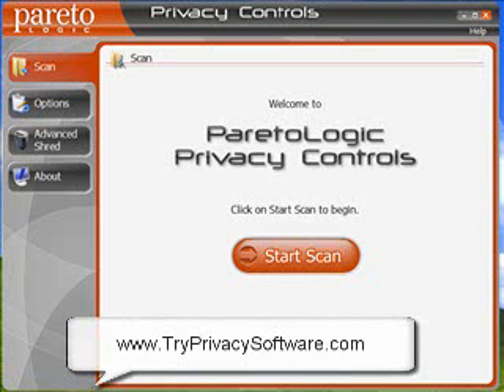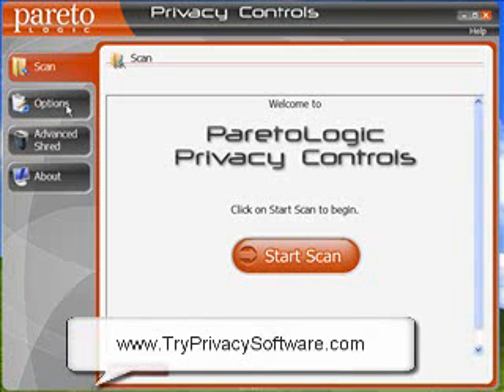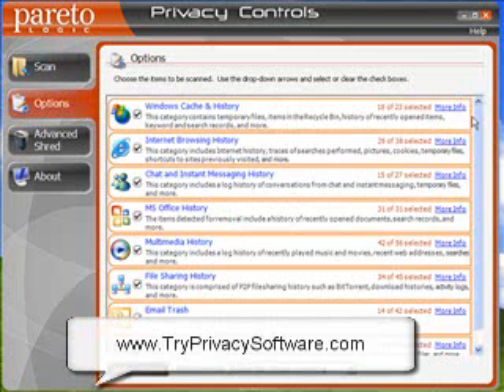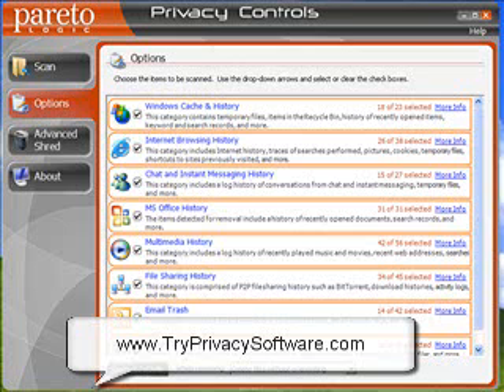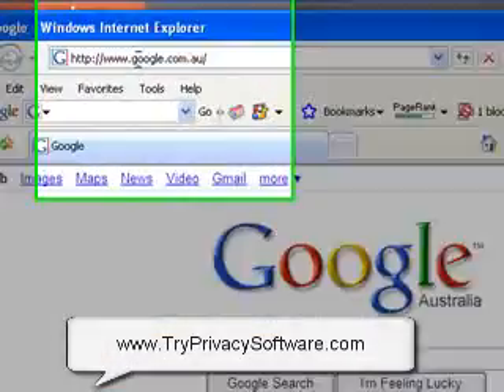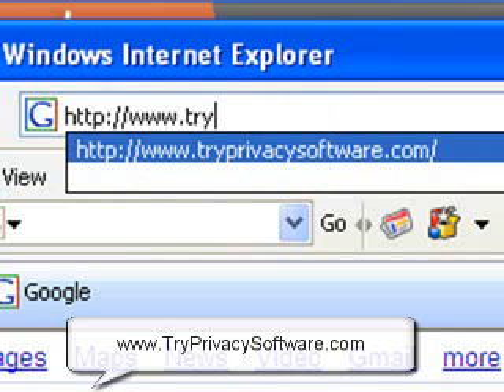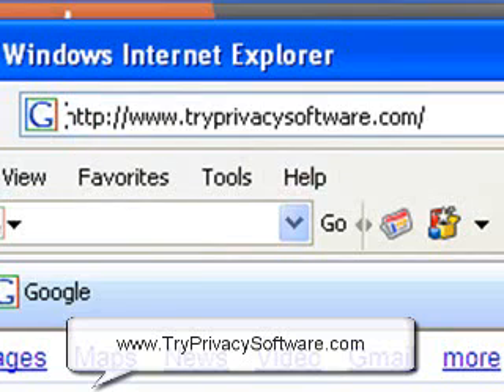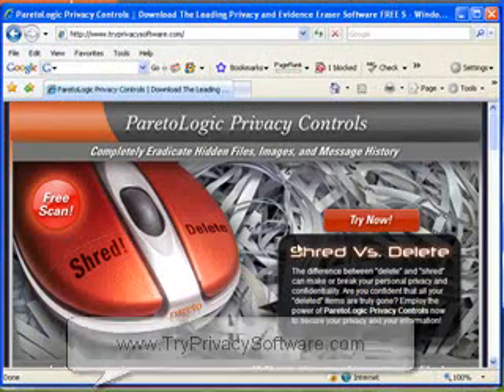Pareto Logic Privacy Controls fro Windows XP or Vista Reviewed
PC Speed Maximizer description

PC Speed Maximizer - Simple, Easy and Fast  with just the click of a button PC Maximizer will optimize your PC, remove dangerous privacy files and free up disk space  all to keep your PC running like new and your online privacy protected.

Optimize registry scans the registry and corrects registry problems which can slow down your PC and causes crashes. The Windows Registry stores settings and options for Microsoft Windows. Over time, the registry gradually grows in size and gets cluttered with invalid and obsolete data. This slows Windows down and causes other problems. PC Speed Maximizer will help you clean, optimize, and compress your registry and improve the performance of your computer.

Delete privacy files deletes privacy and temporary files.

Delete junk files  deletes junk files to free up memory and disk space.

Fix invalid short cuts deletes invalid short cuts.

Optimize Windows lets you set System, Internet, and Security settings for your computer to improve your PC performance.

Manage start up  allows you to manage the programs that start when Windows is loaded to improve your Windows start up time.